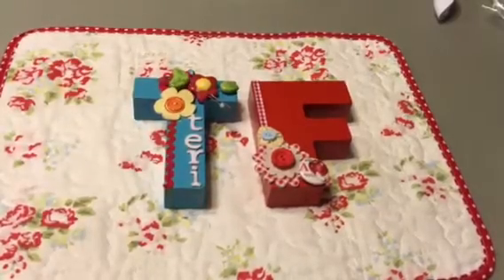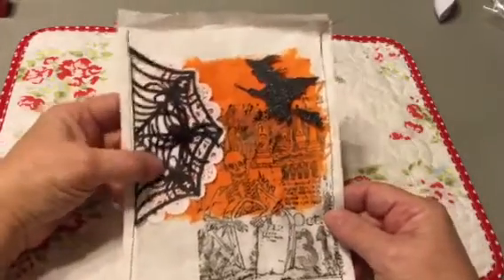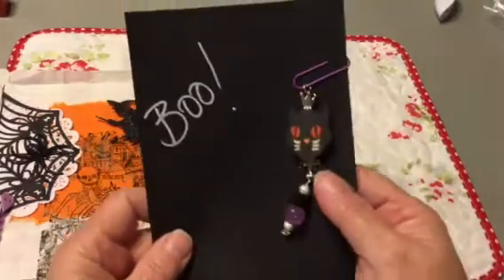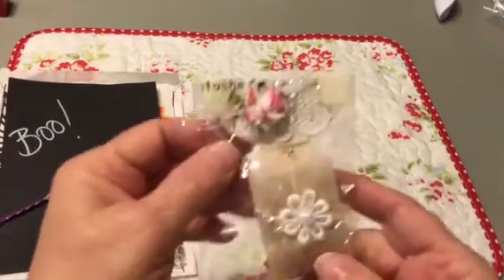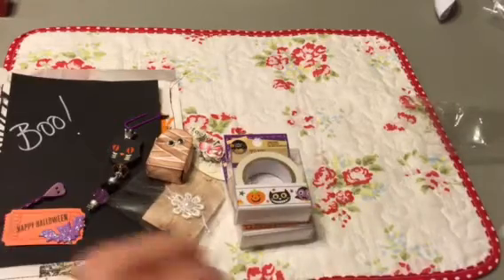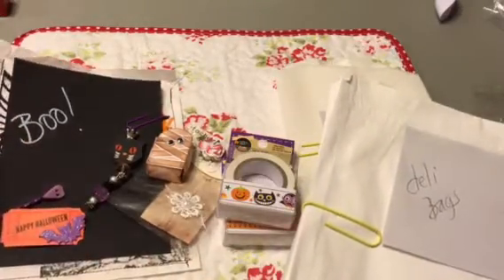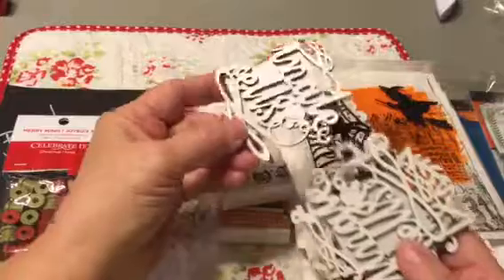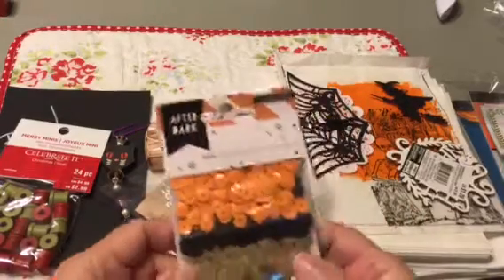Happy mail from crafty Irina and mini Michael's haul